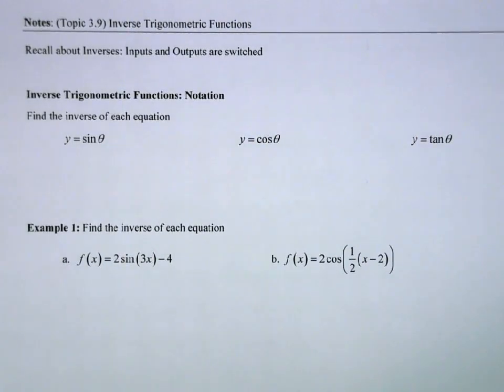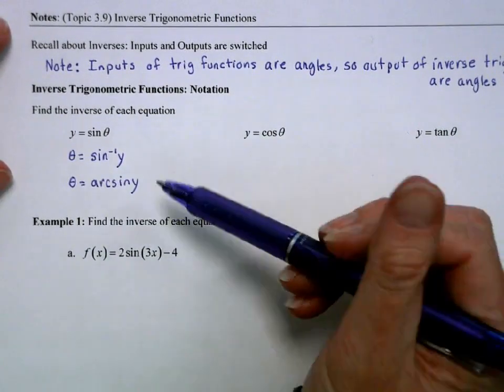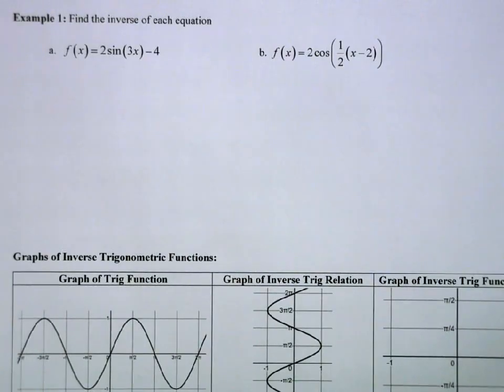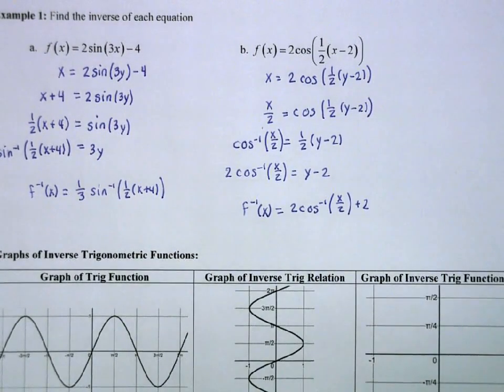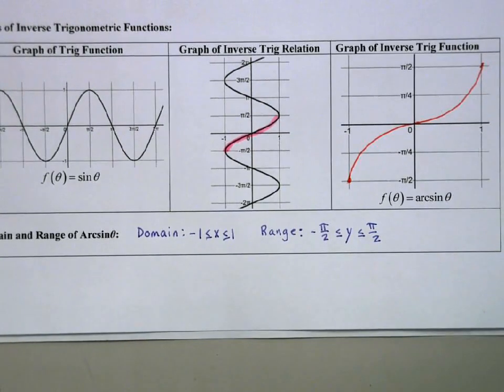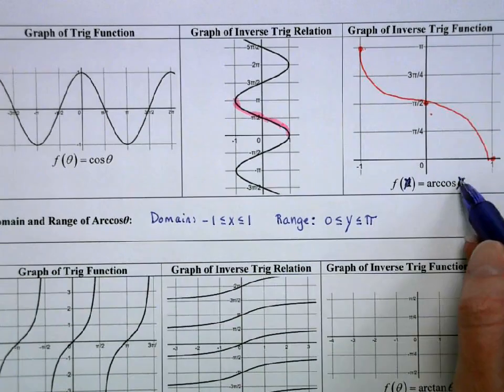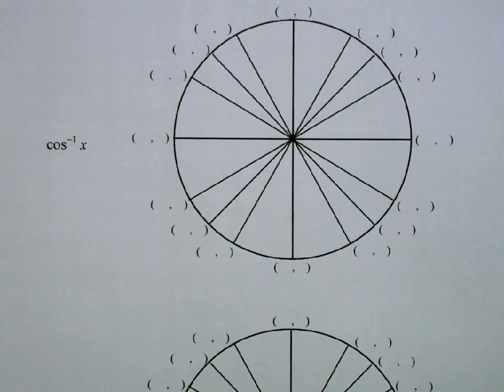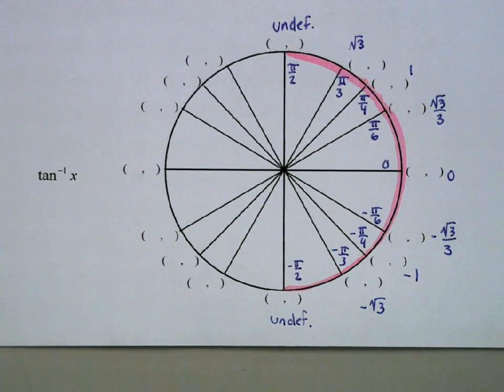AP Precalculus Topic 3.9: Inverse Trigonometric Functions